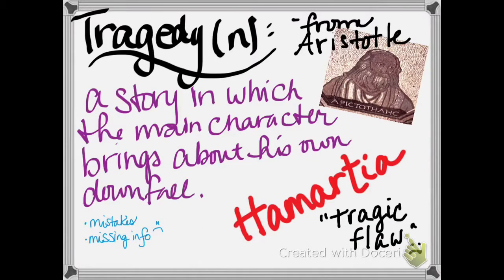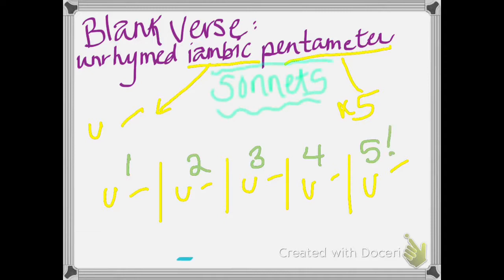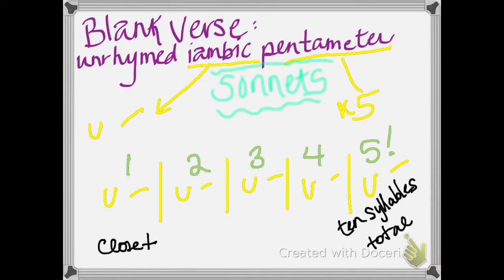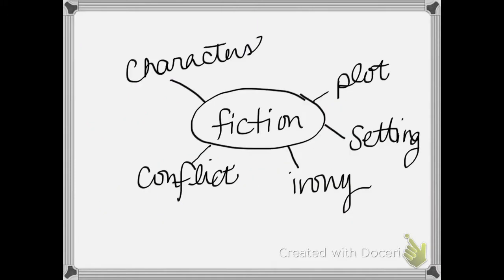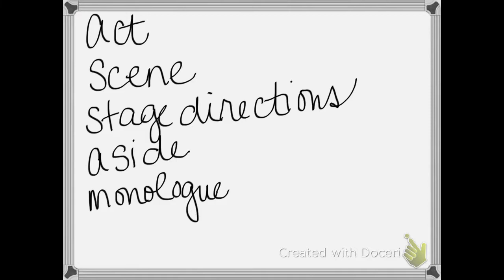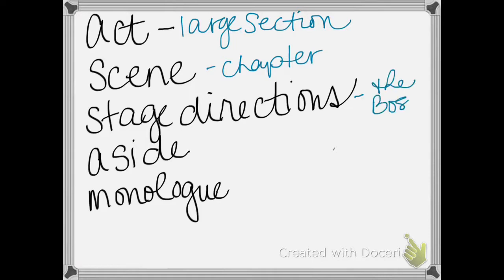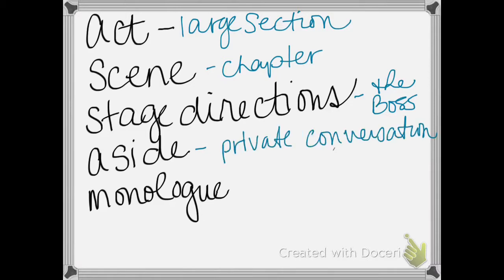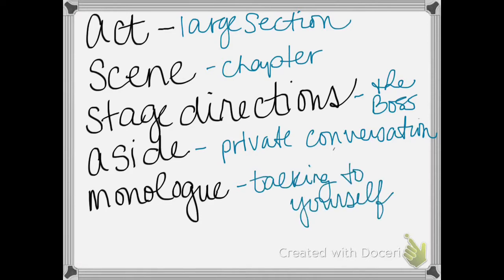Little Bitty Lecture 1: Shakespearean Tragedy